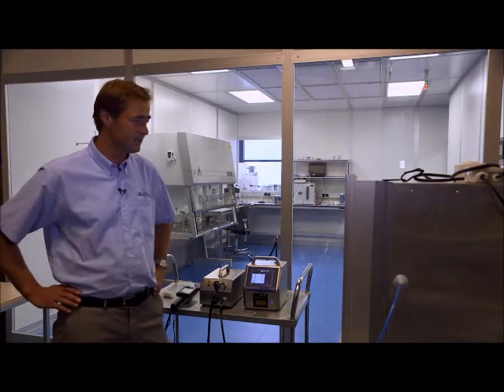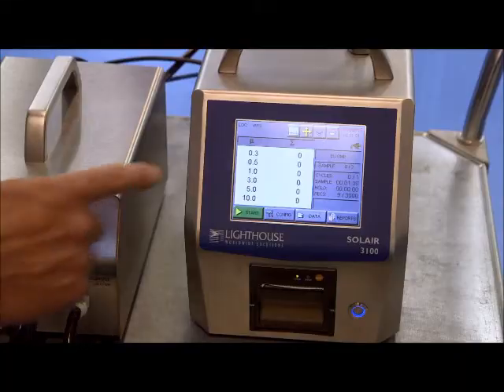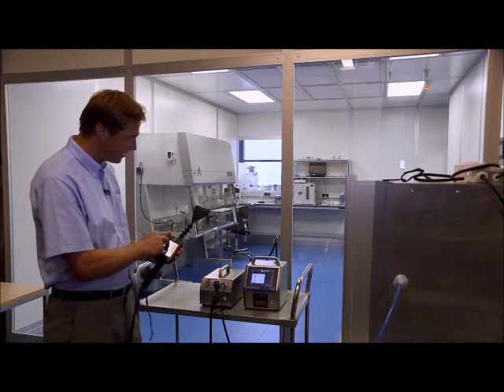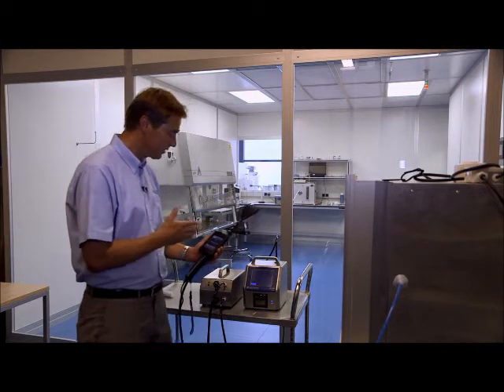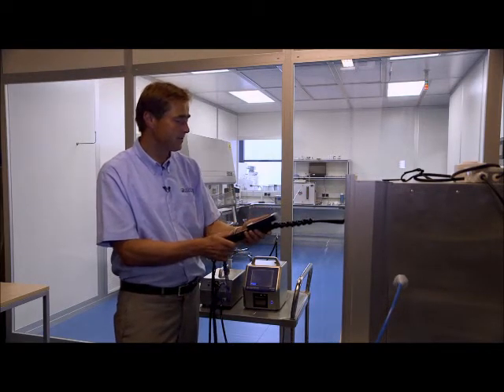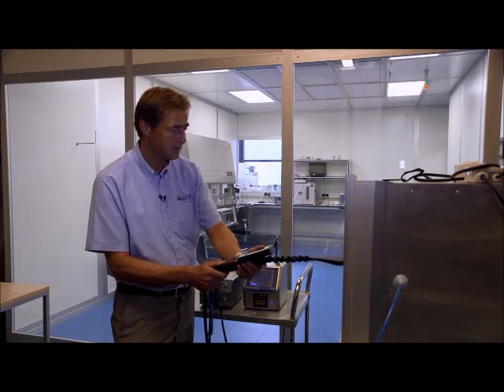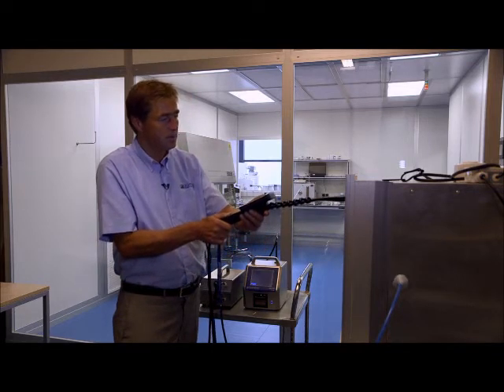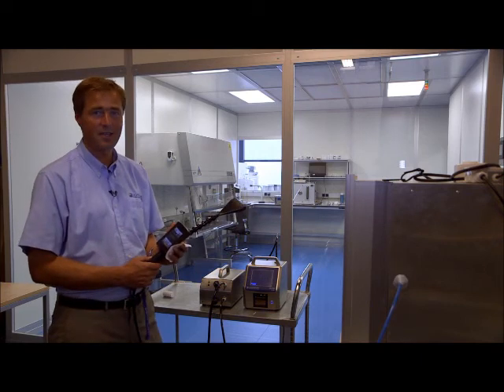Lighthouse ScanAir Pro demonstration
Demonstration of the ScanAir Pro system for scanning of HEPA/ULPA filters